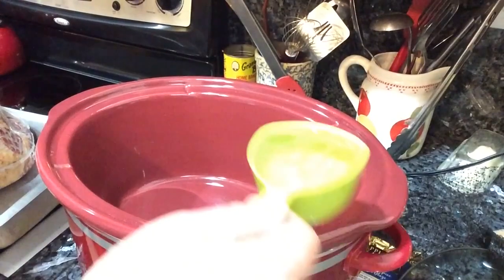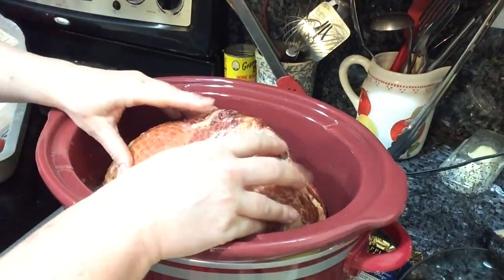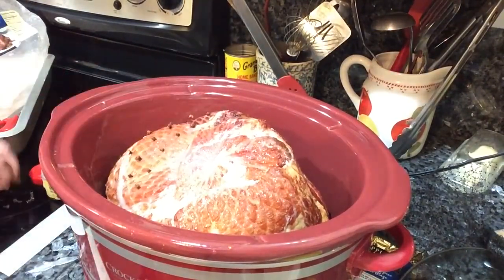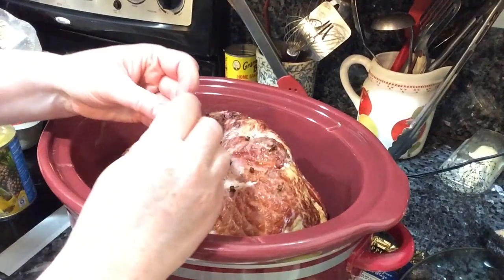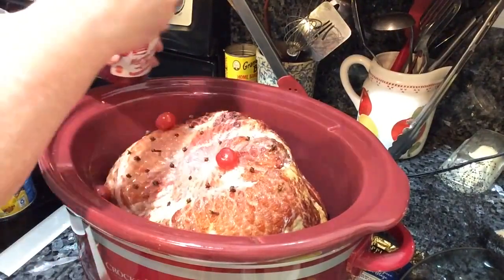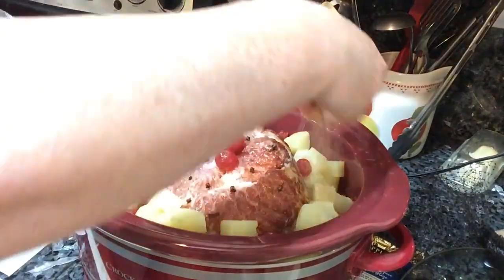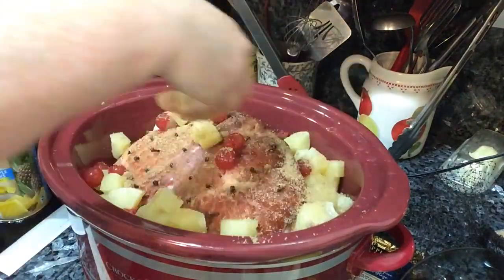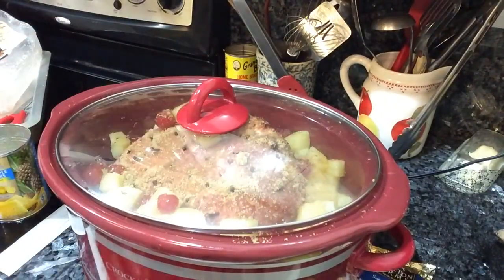EASY SLOW COOKER HAM WITH CLOVES, PINEAPPLE AND CHERRIES!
This Easter I am reheating and flavoring my fully-cooked ham in the crockpot! I've added pineapple, cherries, cloves and brown sugar. It will cook on low for up to 8 hours, adding an additional glaze the last hour. This is our traditional Easter Dinner, ham, green beans, scalloped potatoes and pineapple dressing. Also look for the vidoes on making the scalloped potatoes and pineapple bread dressing! DELICIOUS!